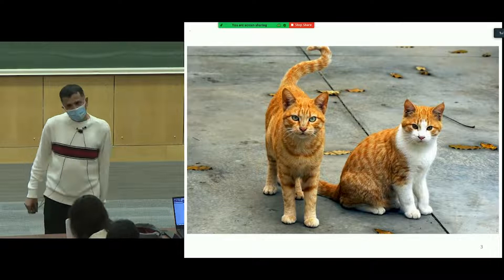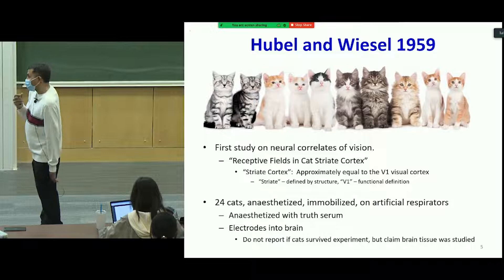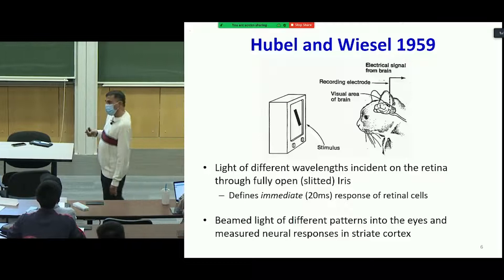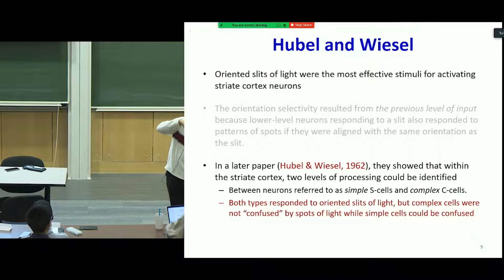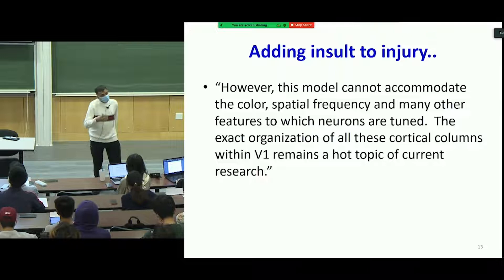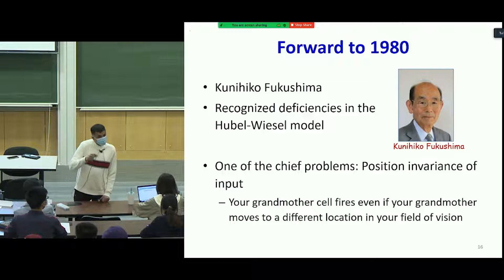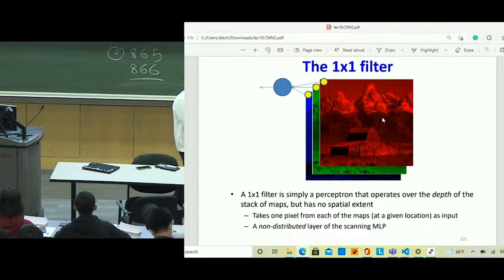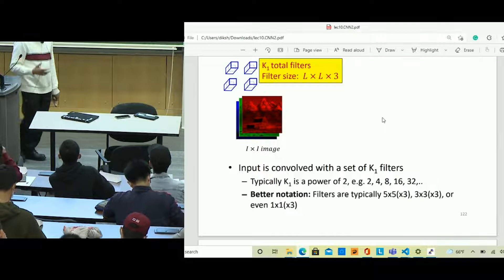Lecture 10: Convolutional Networks II